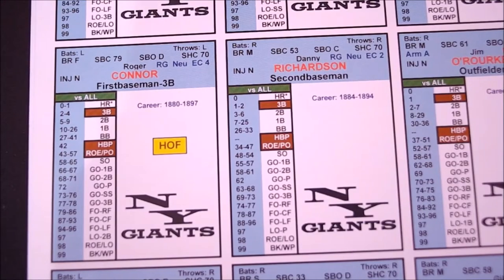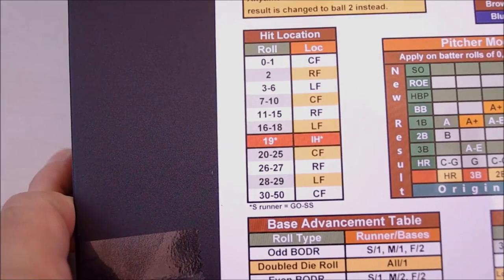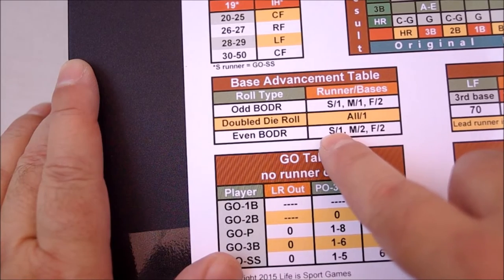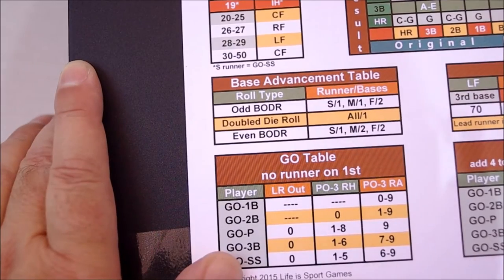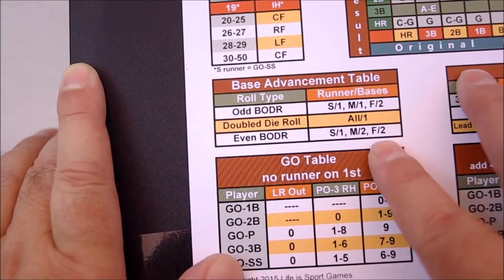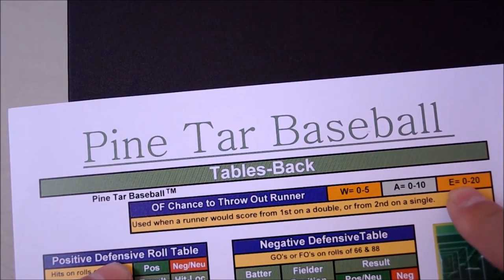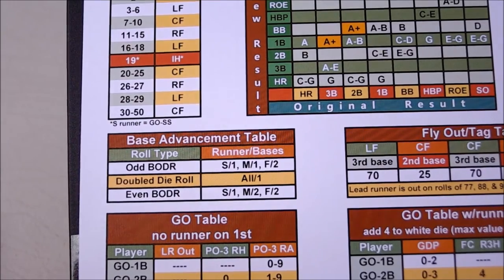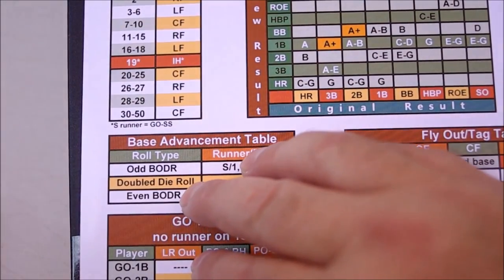Pine Tar Baseball Game Tutorial - Hit Location & Runner Advancement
The 1973 season is currently 75% funded on Kickstarter. You can help bring the 1973 project to live by becoming a backer.

This video shows a situation where a medium base runner is on 1st base and the batter hits a double to left field. All aspects of this play are found by using the initial batter roll. There is an optional rule that allows the player/manager to roll to try to have his outfielder cut down the runner at the plate.

Seasons completed for this game include 1884, 1889 and 2014. Seasons that are soon to be released include 1897 and 1973.